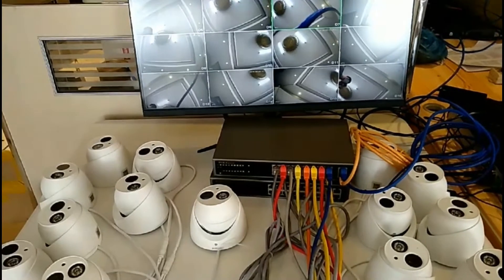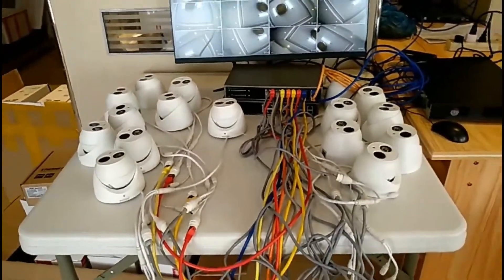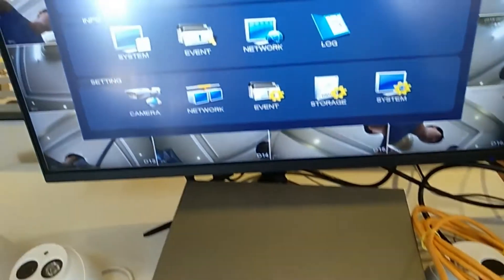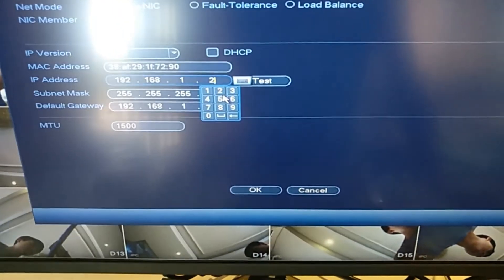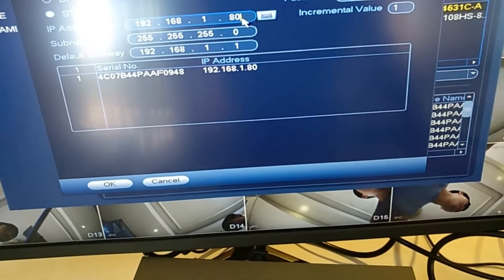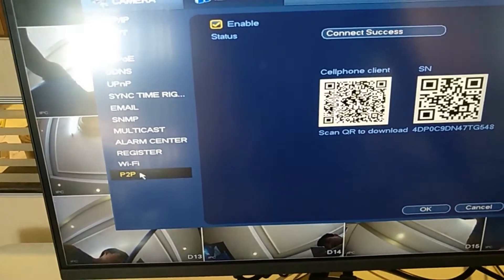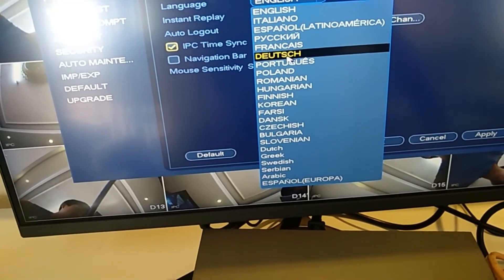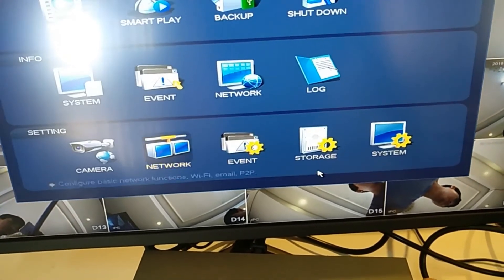Dahua NVR kit NVR5216-4KS2 and 16 Dahua IP camera IPC-HDW4631C-A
This is Jimbu security Co.,Ltd, and work with Dahua for about 5 years. We are the top two Aliexpress dahua supplier. All of our Dahua product is original English firmware and with dahua logo.